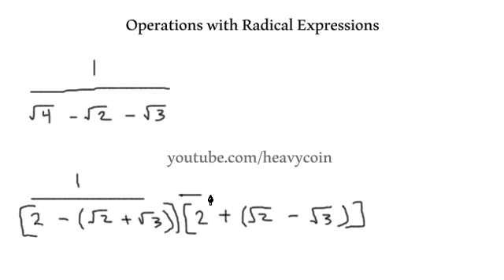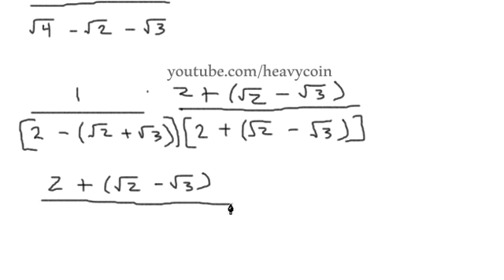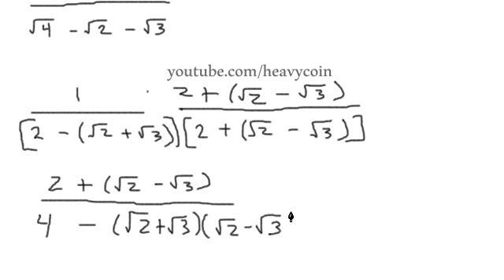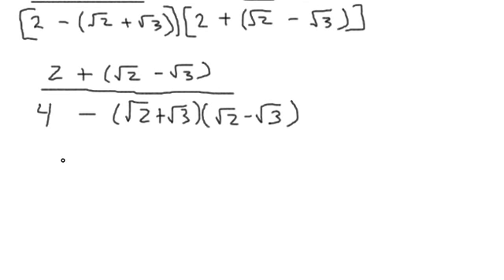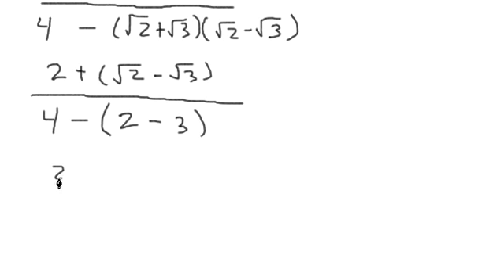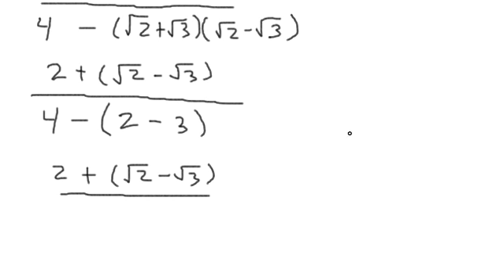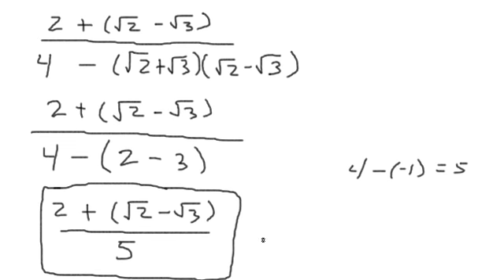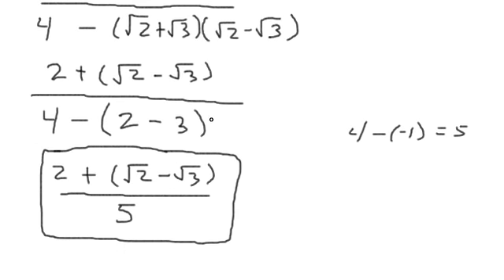Intermediate Algebra-Operations with Radical Expressions part 8